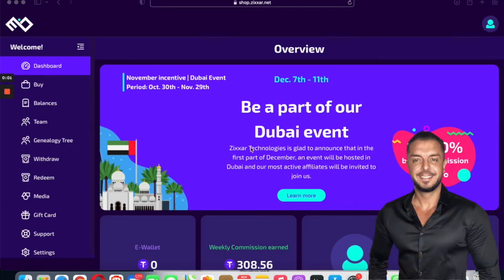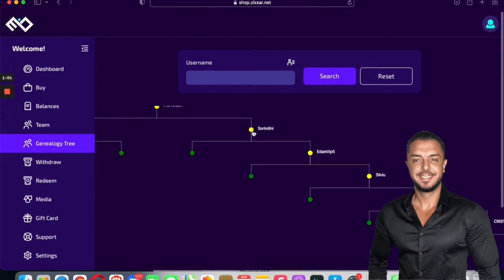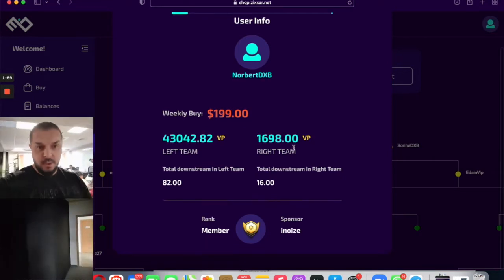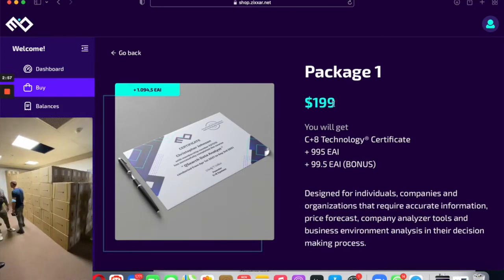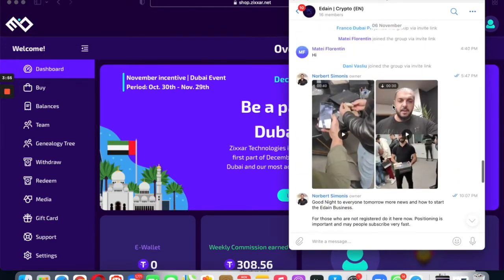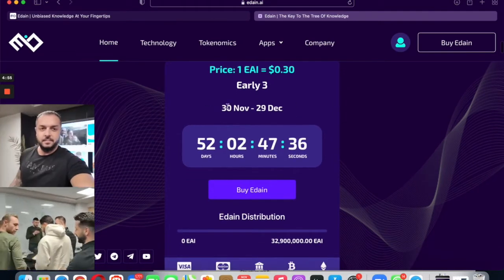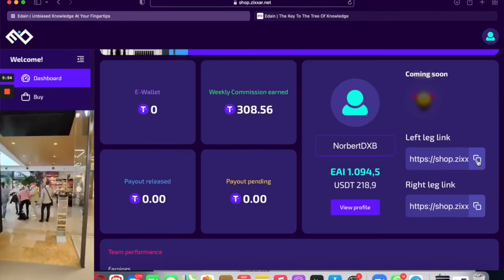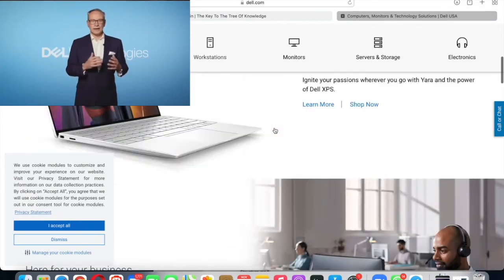Best Coin⁉️Which Altcoin To Buy Next❓ Coin Tip 2022 NOW (New Bitcoin 100X grow‼️)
Hey,
here for you one of the best coin tips this year!

Edain Token (EAI)

Currently in the
Second sales phase!
For 20 Dollar Cents ✅

It will be listed at $1 exactly.

Next year there will be a listing on Binance and Kraken.

The developer of the
Coin is an amazing personality ...
Ovidiu Toma is the CEO of Edain and has worked with Vitali Buterin (CEO of ETH) programmed and built the Coin Etherium!

Among others is the billion dollar company
DELL technology computer from Munich with developer from Edain !!! You can see that in the video ... I'll send you the information

🚨 Free Login To Edain And Start Making Money Easy And Fast‼️

Let's gooo...

Any Questions?

All my products here in the description below.

★☆★ MORE MONEY ANY TIME ANYWHERE? ★☆★
How to make more money anytime anywhere in just 9 minutes!